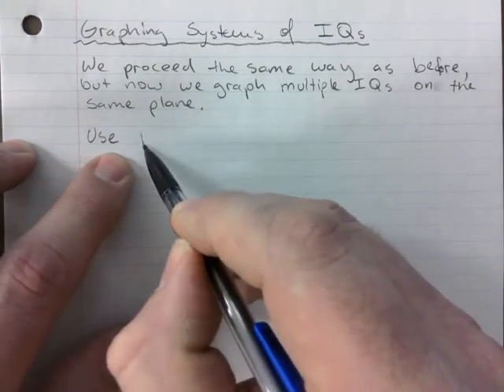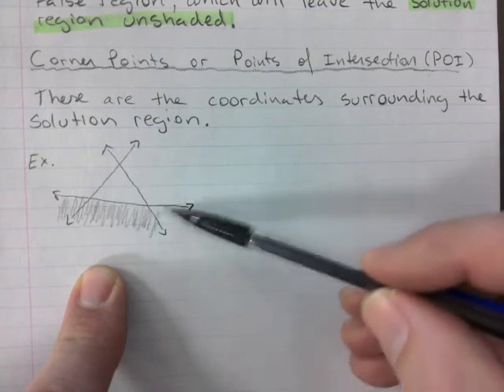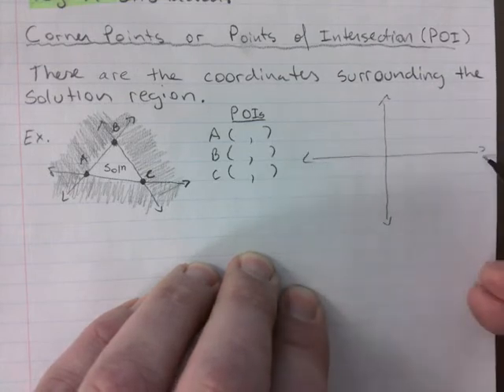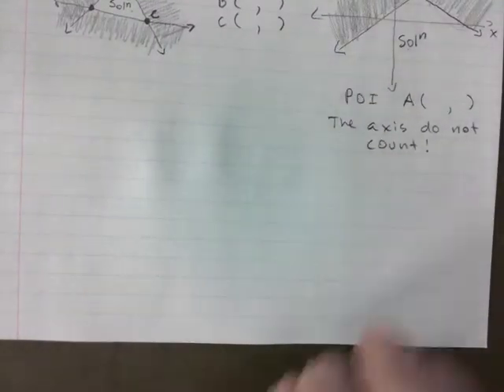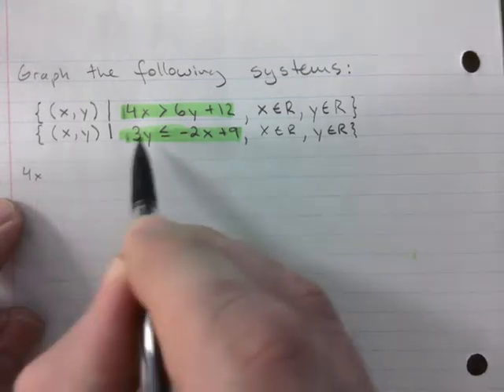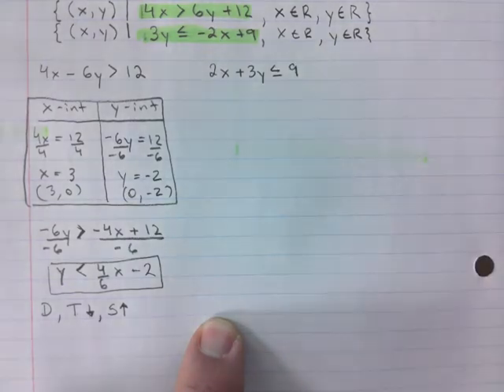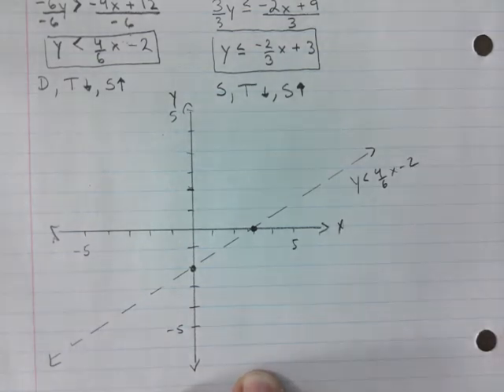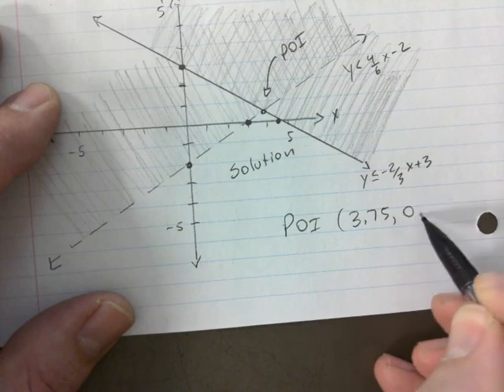APMR3S 02 GRAPHING SYSTEMS OF IQ